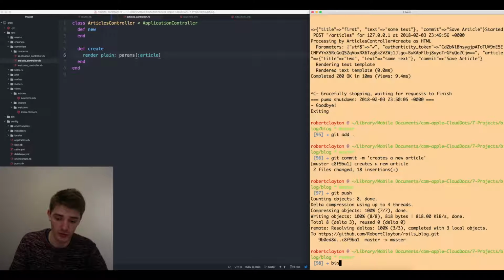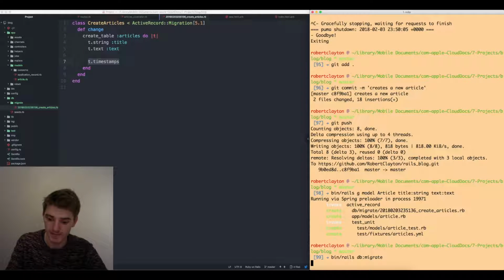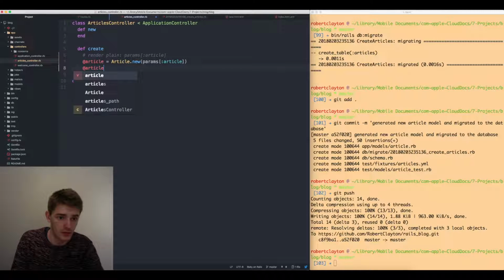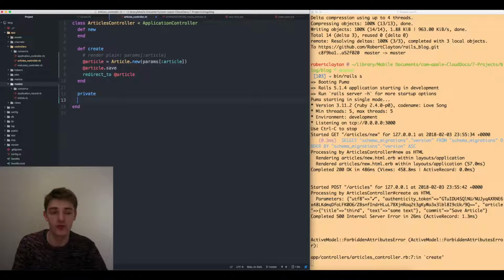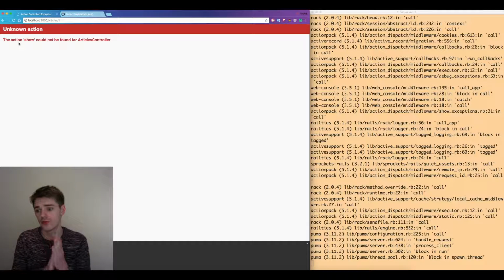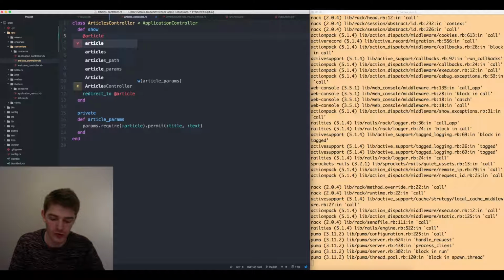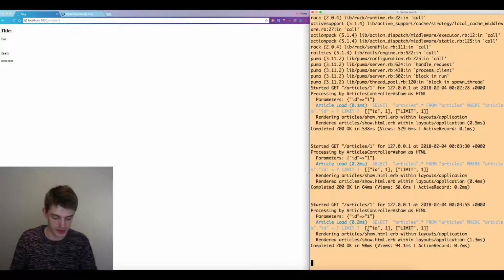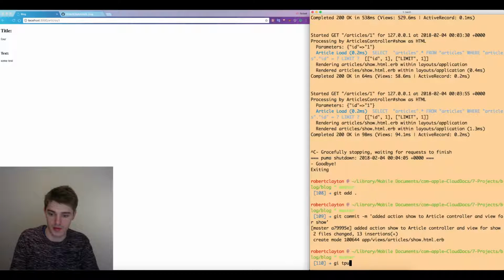How to build a blog in Rails 5 - Part 3 (Database - saving to and reading from)